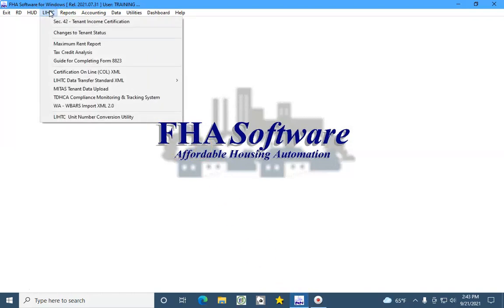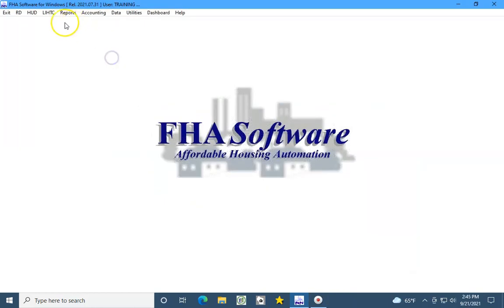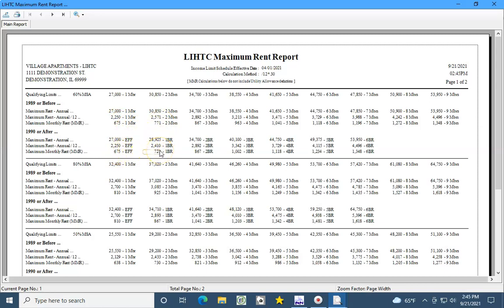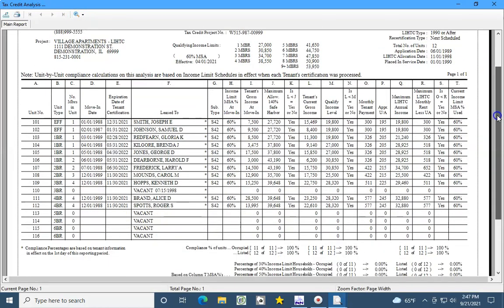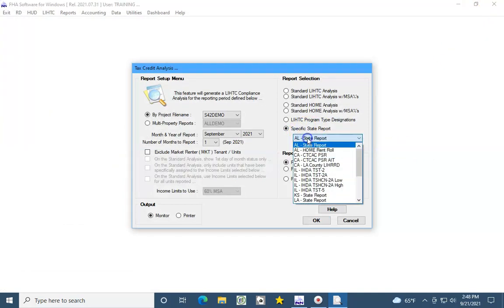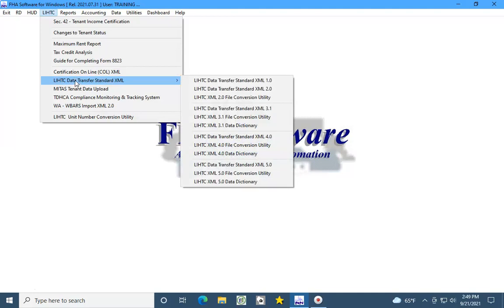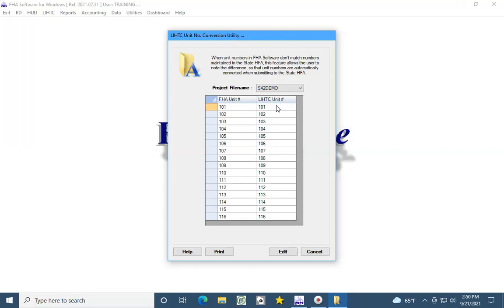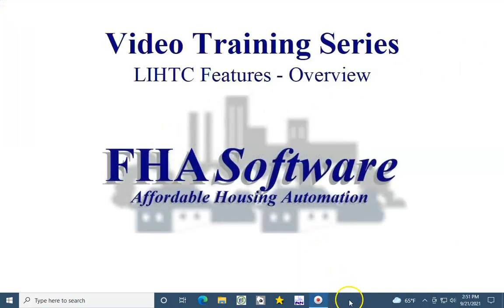LIHTC Features - Overview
FHA Software - LIHTC Features Overview